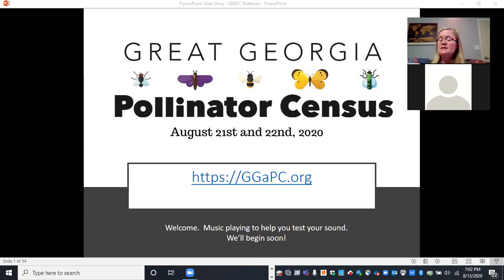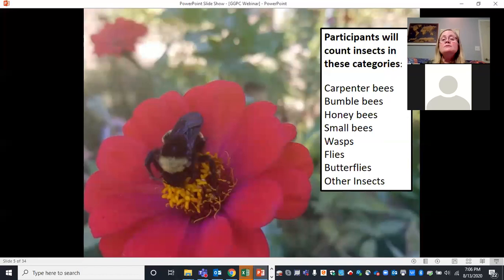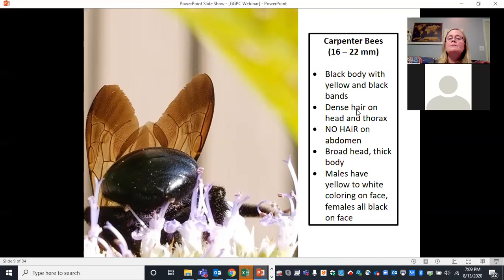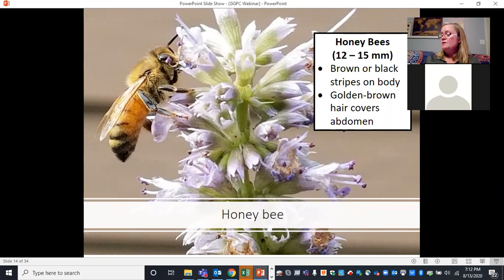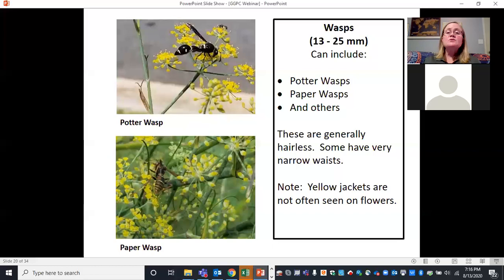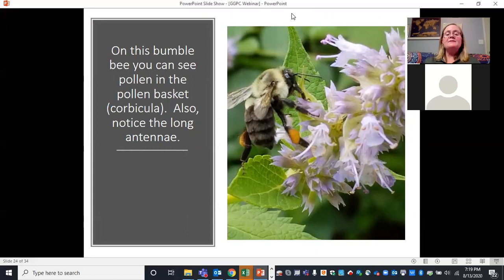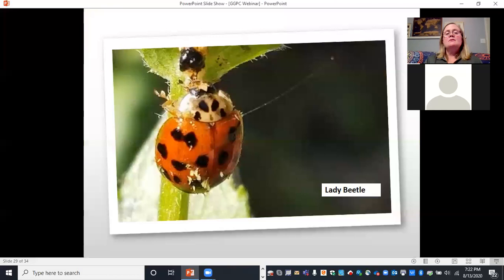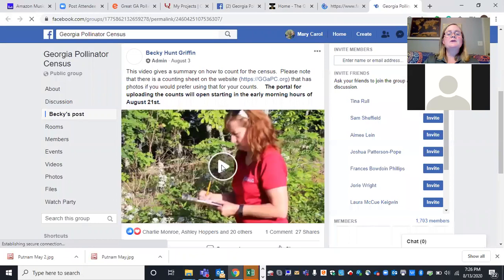Great Georgia Pollinator Census Webinar